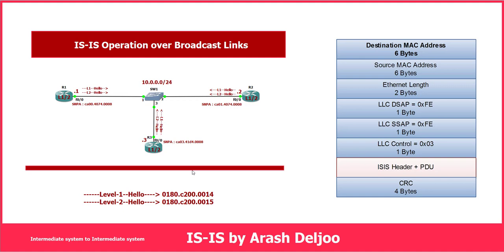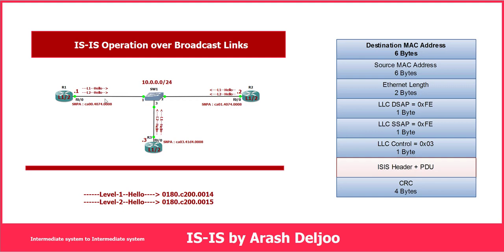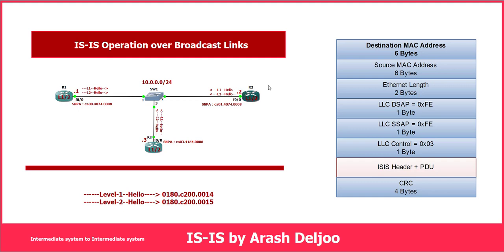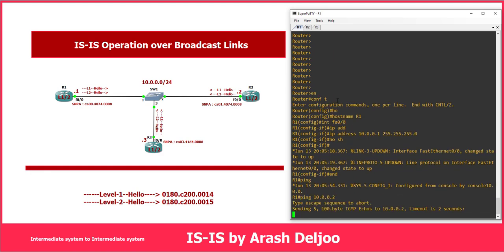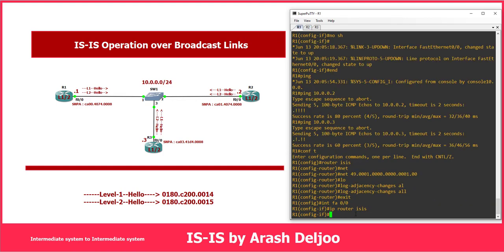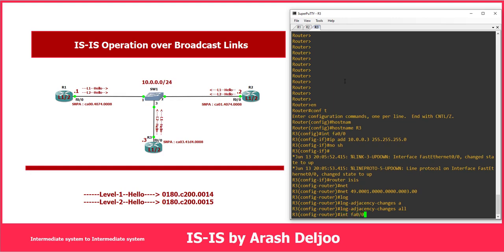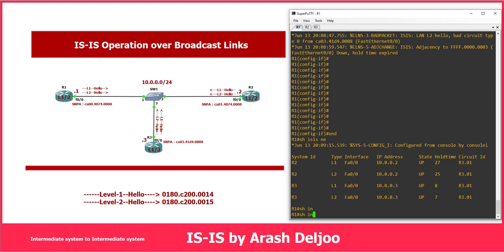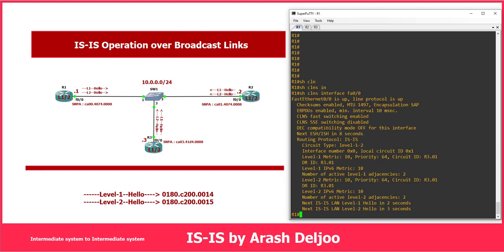11 IS-IS Operation Over Broadcast Links by ArashDeljoo - P1/4